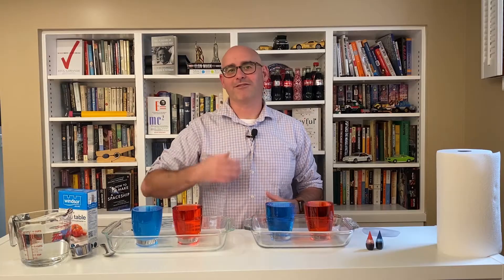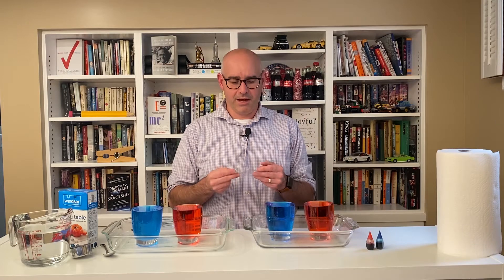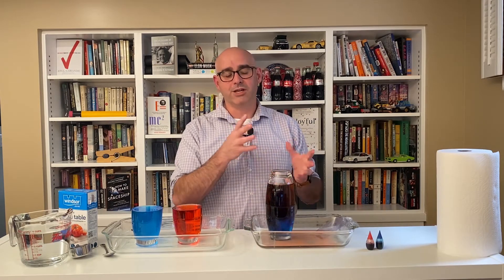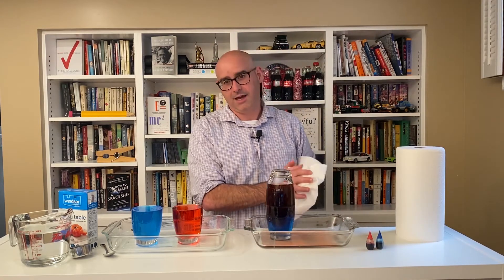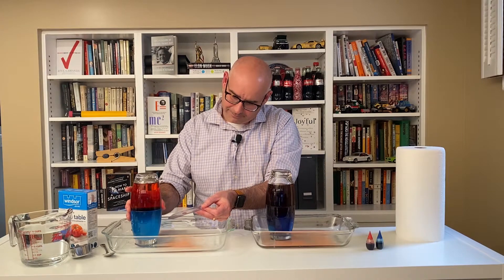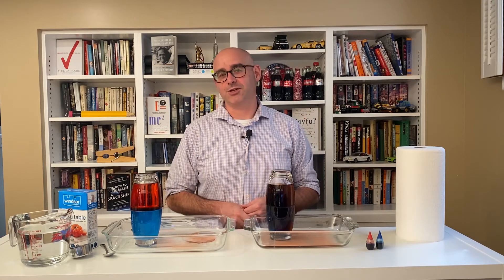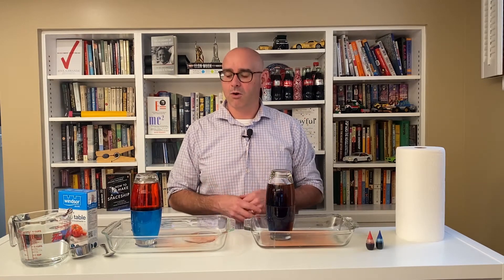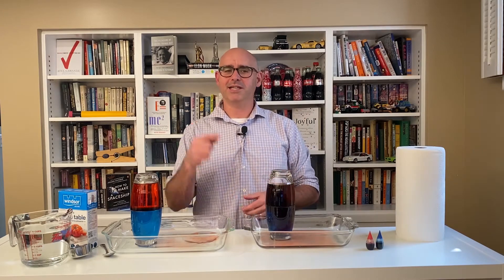Science At Home - Salt Water Density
Density is a measure of mass per volume. Items that are more dense have more mass per unit of volume than items that are less dense.

For example, one cup of freshwater has less mass than one cup of salt water. This is because the salt adds mass to the water. Fresh water will float on top of salt water because fresh water has less mass than the salt water. But you can float other things in salt water too! A common science demonstration is seeing how an egg floats in salt water compared to how it floats in fresh water. You may have even experienced this yourself - by floating in a mineral spa!

This demonstration uses fresh and salt water to explore density by observing how colors do or do not combine with each other! Check it out!